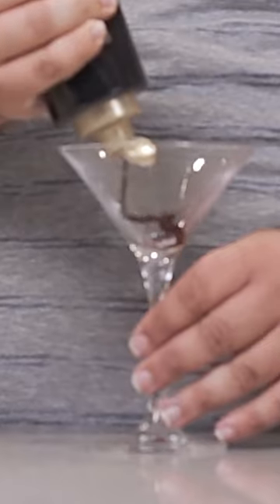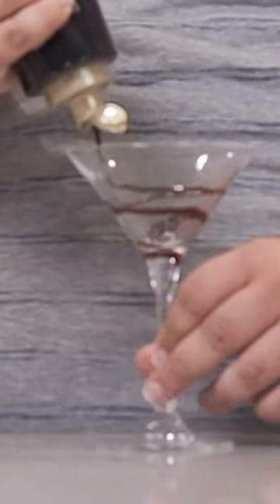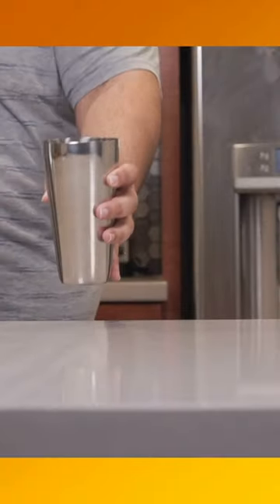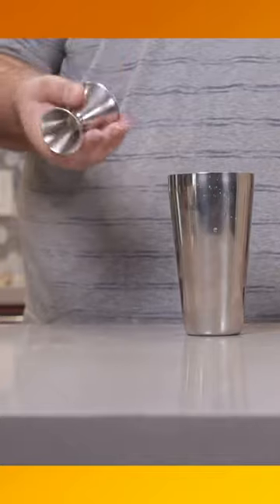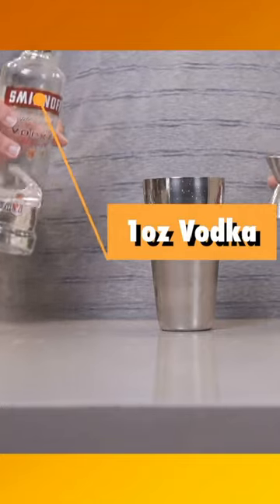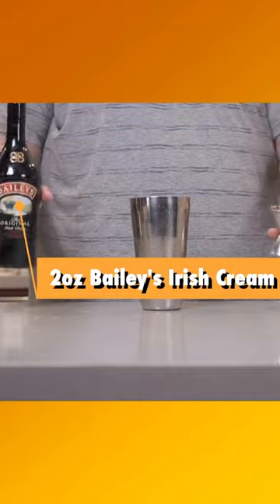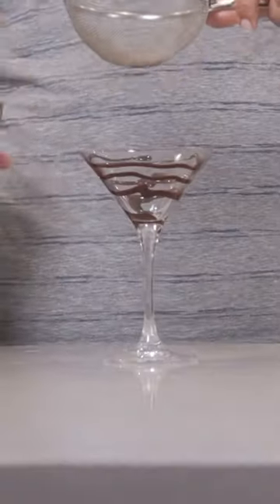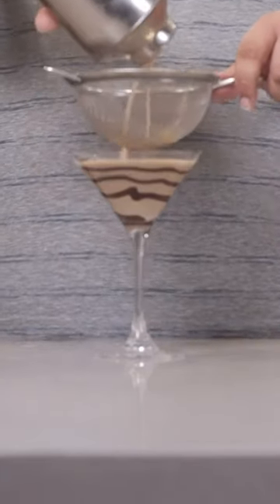Chocolate Martini Recipe ￼